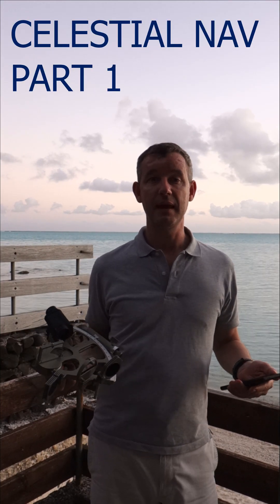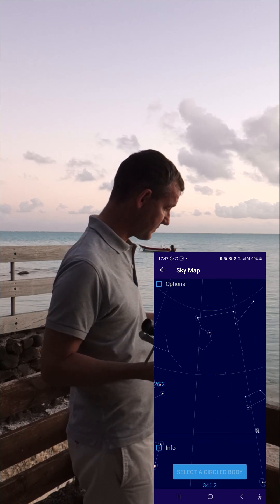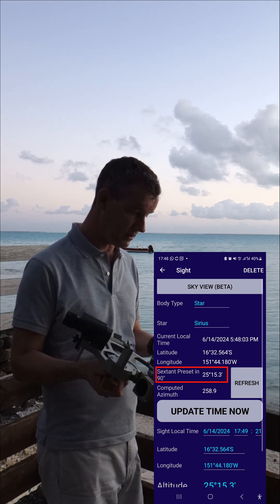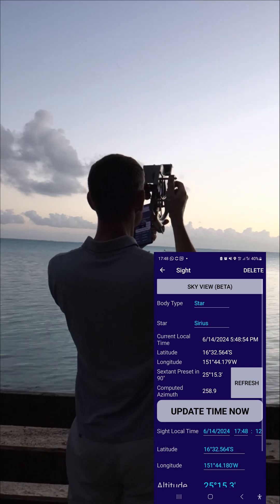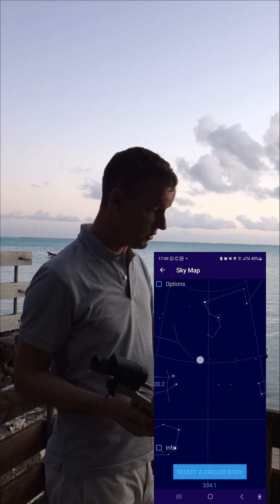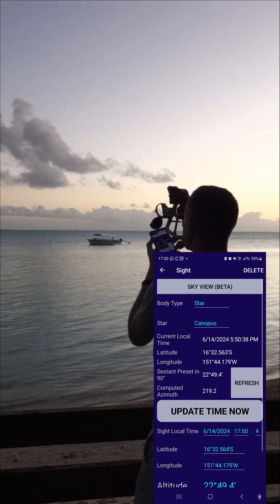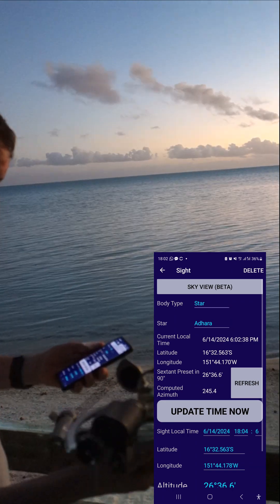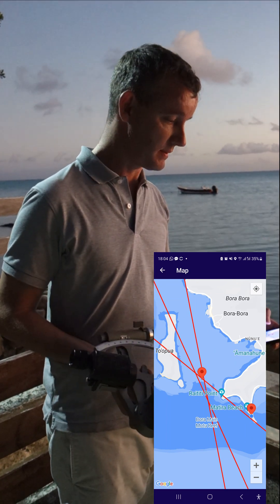Celestial Nav Part 1: Demonstration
This video is a brief demonstration showcasing the simplicity of obtaining a celestial fix using the Almicantarat App, which is available on both Android and iPhone platforms.